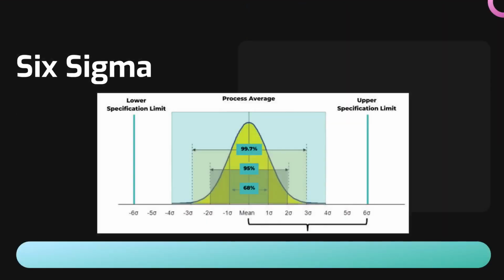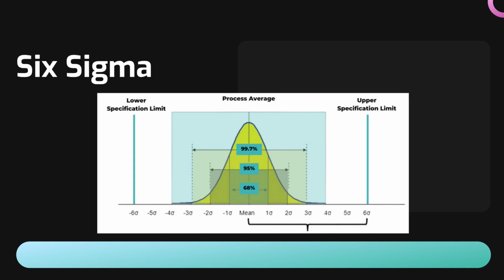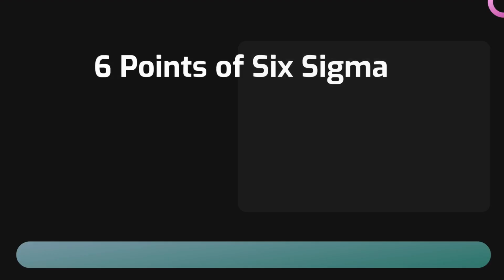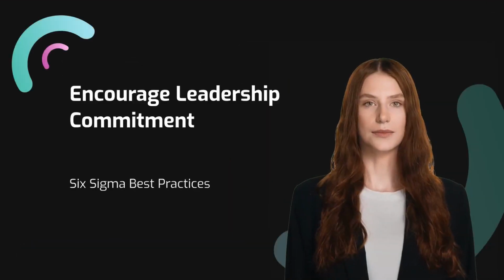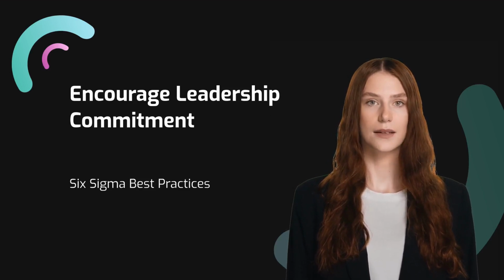What are the 6 points of Six Sigma? A Comprehensive Guide to Excellence